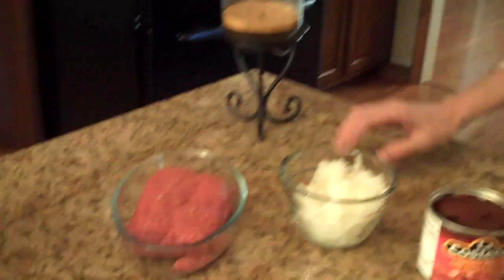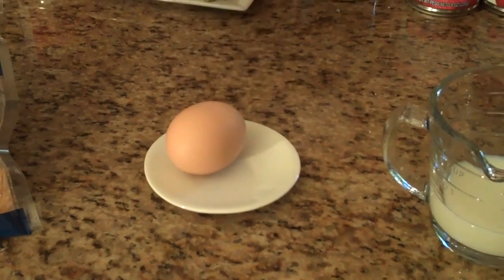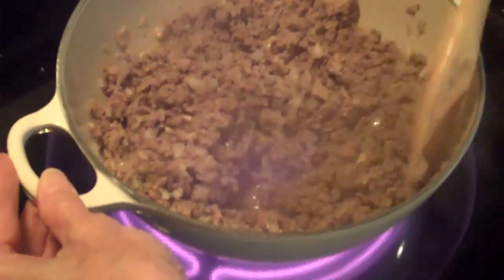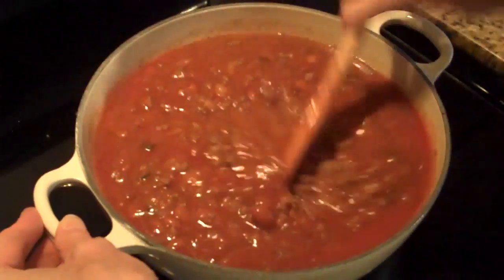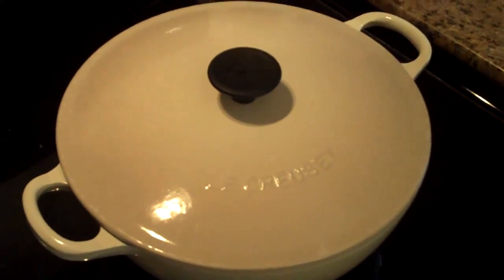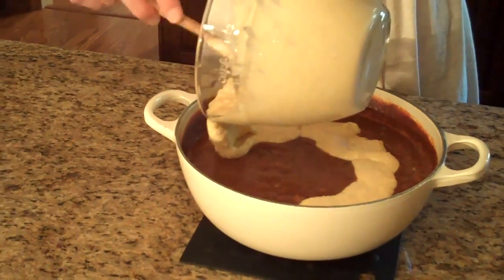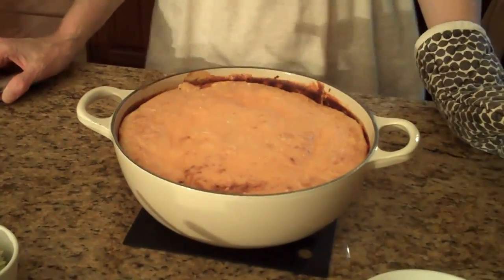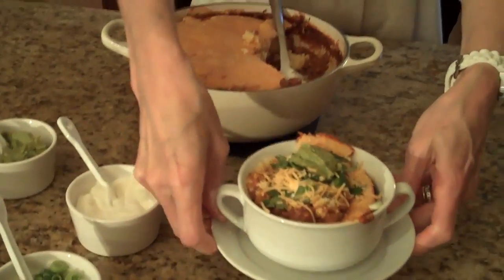Chili with Cornbread Topping - Lynn's Recipes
This is a recipe inspired by a Nigella Lawson segment on Food Network a few years ago.  I have used my family's favorite chili recipe and favorite cornbread and you should feel free to do the same.  We like our chili spicy, so here is the recipe that I came up with, followed by the cornbread we like.

Chili -- 1 pound ground beef
            1 medium onion, chopped
             2 cloves of garlic, chopped
            1 jalapeno pepper, chopped
            1 chili in adobo sauce, chopped
            3 -- 8 oz. cans tomato sauce
            1 -- 15 ounce can of hot chili beans
            1 teaspoon ground cumin
             1 Tablespoon chili powder
            1 Tablespoon olive oil
            2-3 squares of milk chocolate or 2-3 Hershey' Kisses

Heat olive oil in pot and add ground beef, onion and garlic.  Brown ground beef until no longer pink.  Drain if necessary and add back to the pot.  Add the jalapeno pepper, chili in adobo sauce, tomato sauce, chili beans, cumin, chili powder, chocolate, and salt and pepper to taste.  Simmer for 1 hour.

Cornbread Topping -

Cornbread -- 1 box of Jiffy Cornbread Mix

Make according to the directions on the box, which are 1 egg and 1/3 cup of milk added to the mix.

After the cornbread is all mixed well, spread on top of the chili.  Sprinkle with shredded cheddar cheese.

Place in a 400° preheated oven for 20 minutes.

Serve with any condiments you desire.  Some suggestions are shredded cheese, sour cream, cilantro, guacamole, sliced scallions or whatever your favorite condiment is when you have chili.